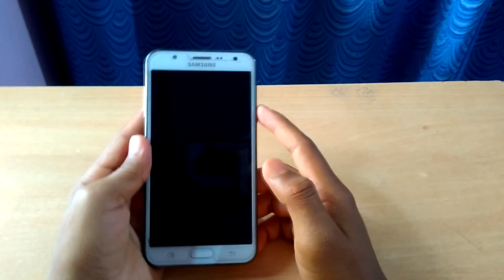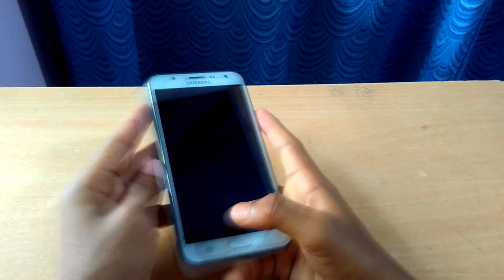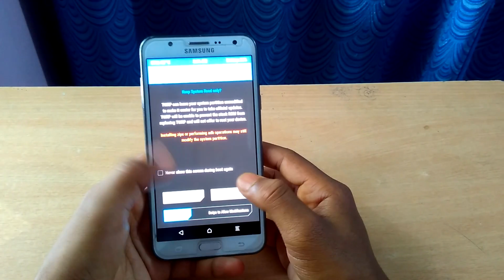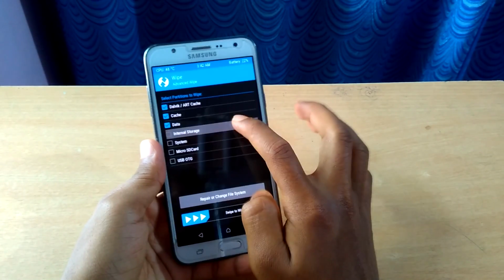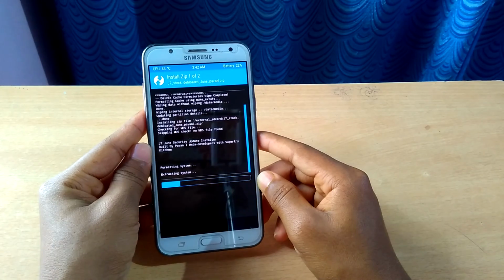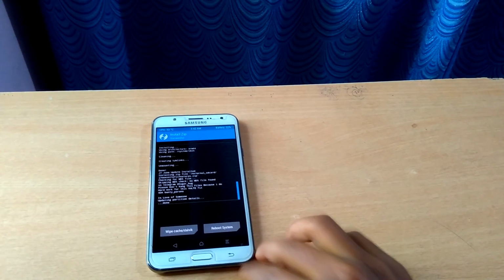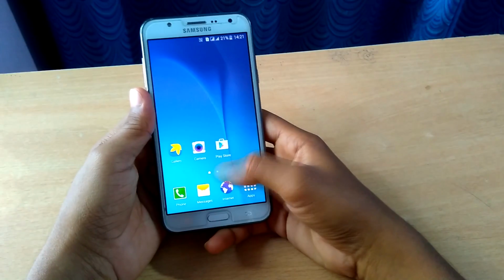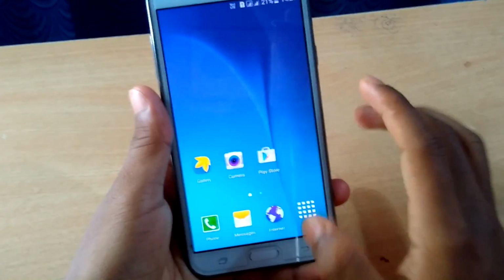Downgrade J7 Marshmallow (6.0.1 )To Lollipop (5.1.1) [With Out Pc]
ok guys as we all know j7 new update locked our bootloder so we can't flash the firmwear if also facing like this just check this out my video
link of that rom